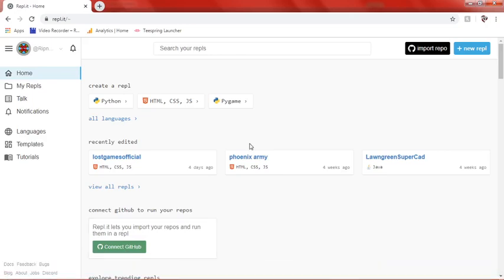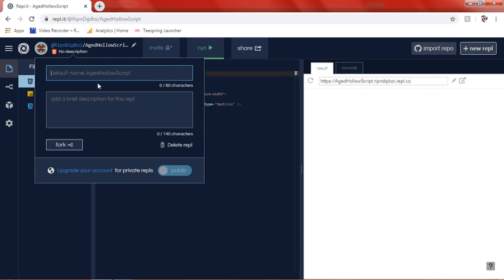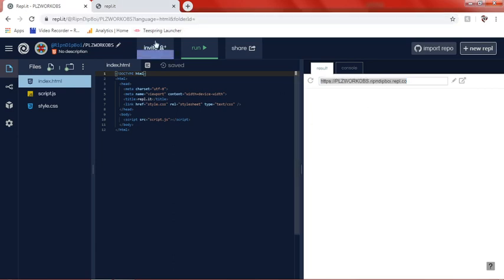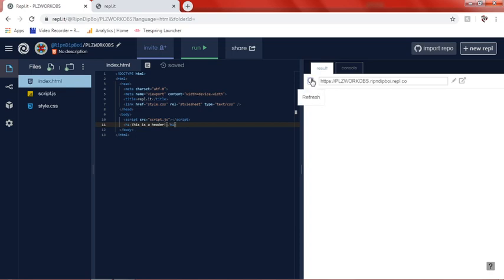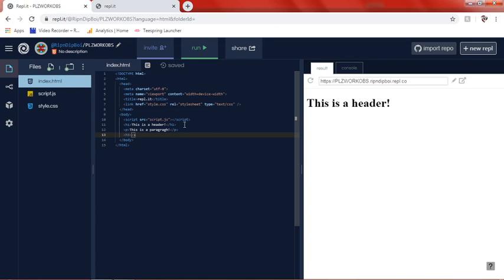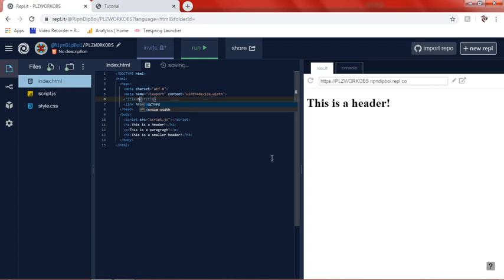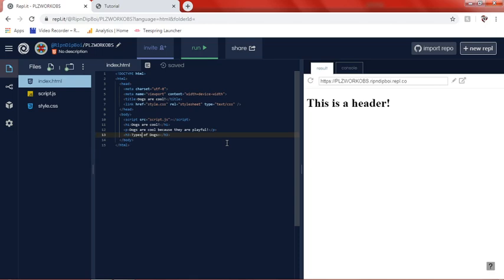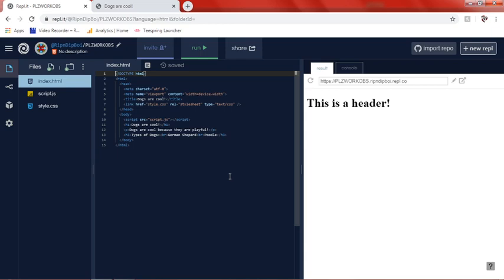HTML in repl.it for beginners, the very basics! 01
Hello everyone, I finaly posted a new video and expect many more before and after christmas. If you liked the video dont forget to subscibe!

If you want to follow along with the vid you can go